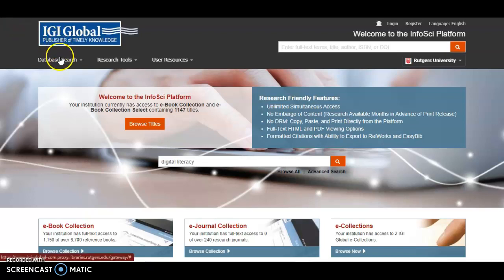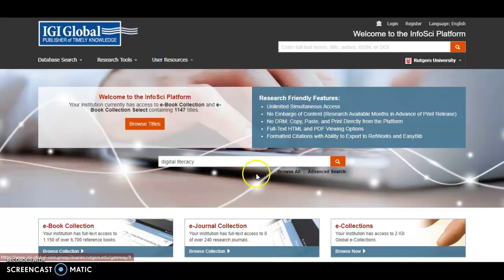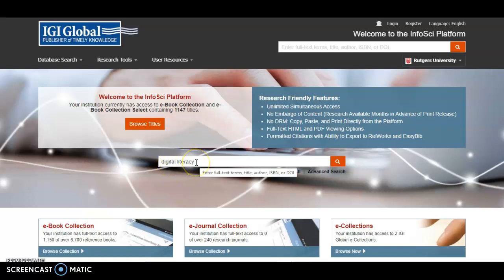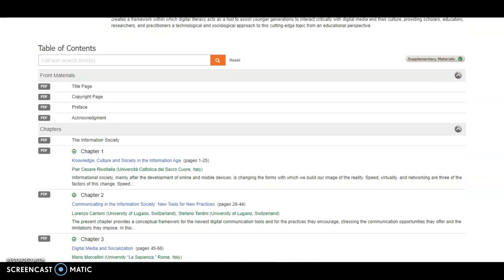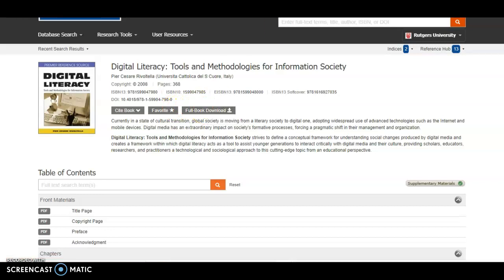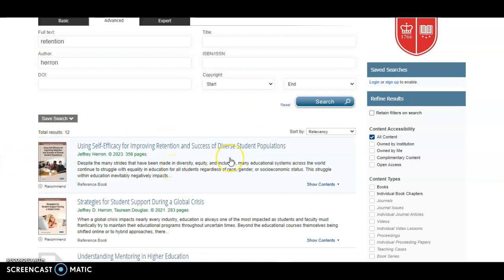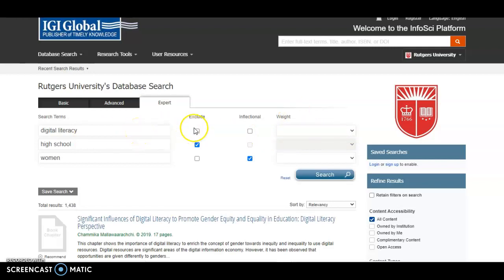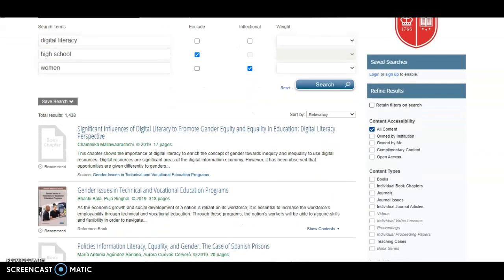Tour of InfoSci